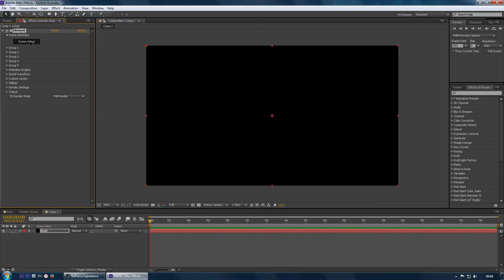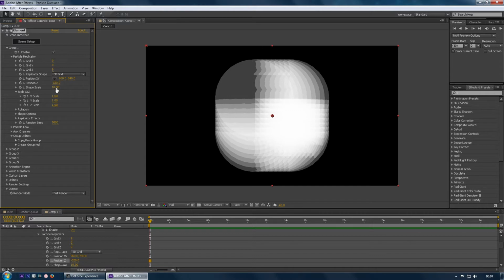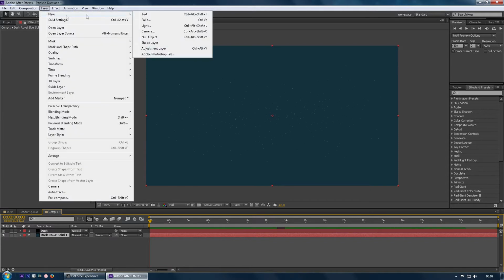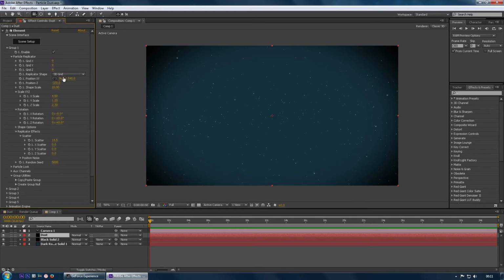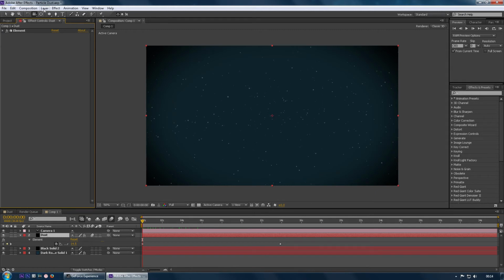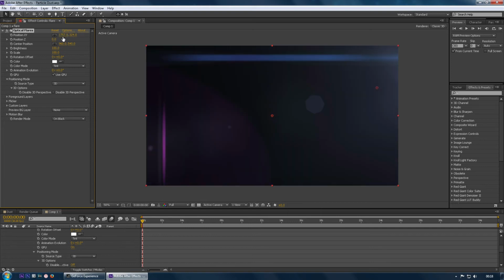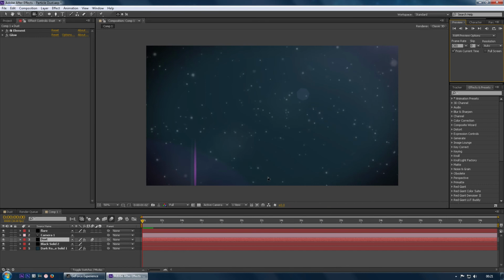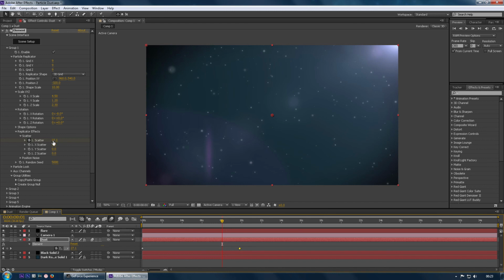After effects Element 3d particle Dust Tutorial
How to create animated particle dust using Element 3d